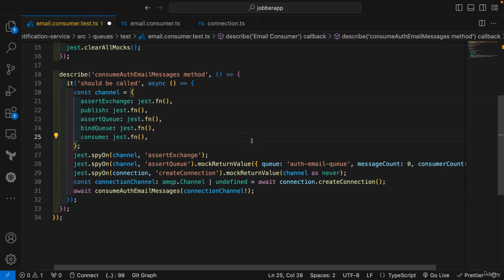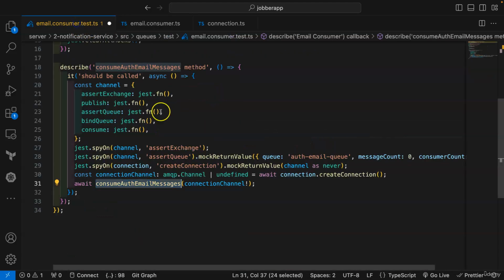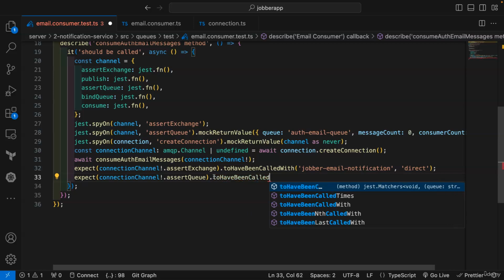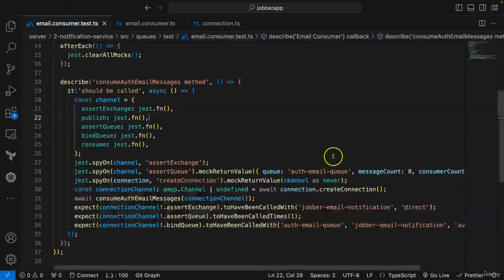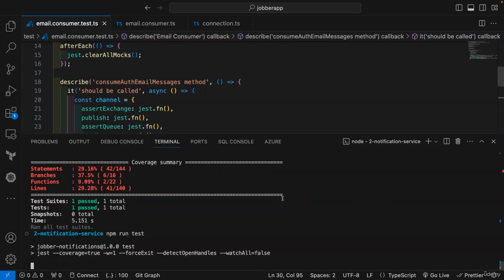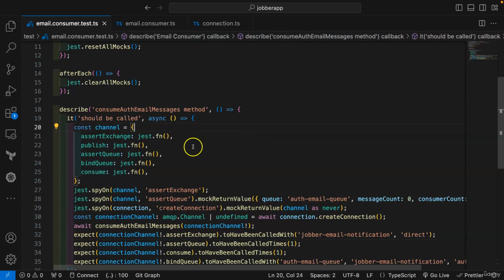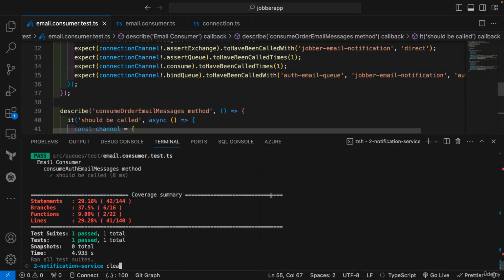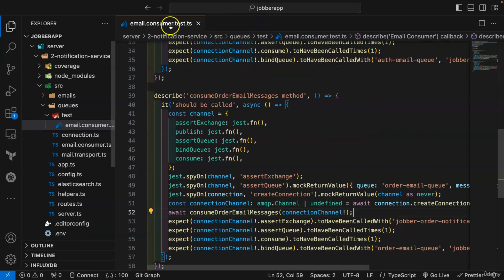69 Auth consumer test Part 2